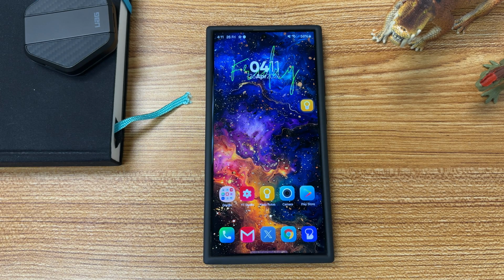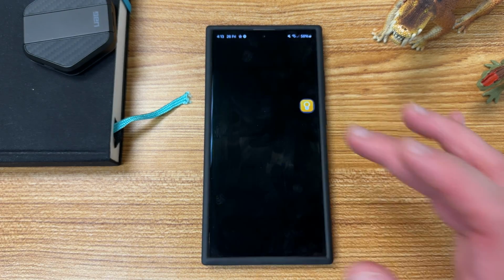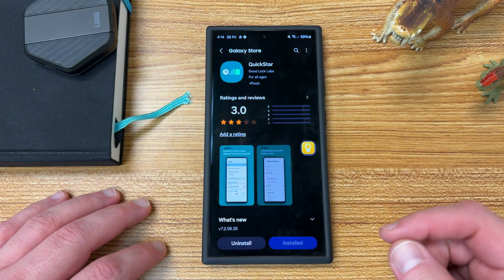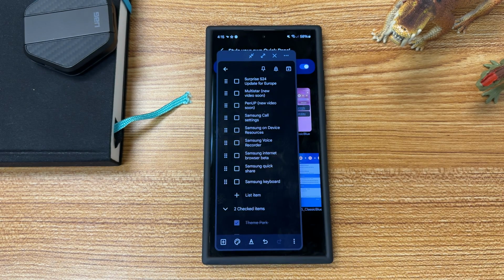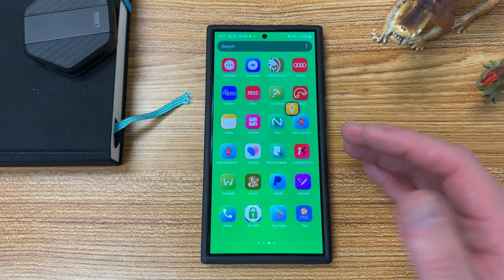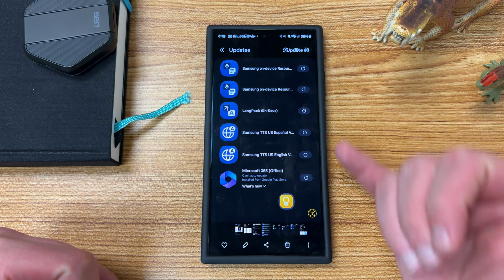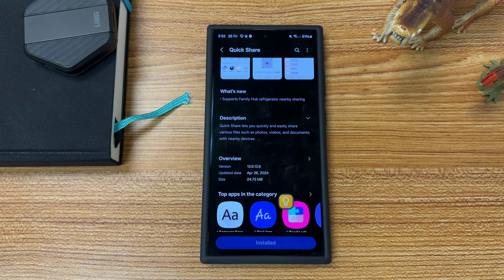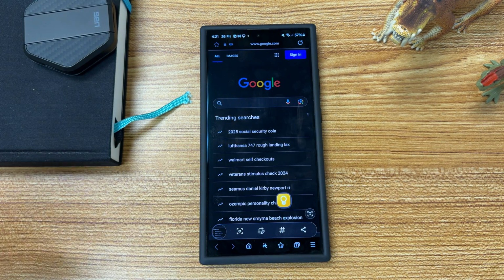Samsung Galaxy Software Updates This Week - New Theme Park, Keyboard, and more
Sign up for Z Fold 6 and Z Flip 6/S25 Mystery Box Program